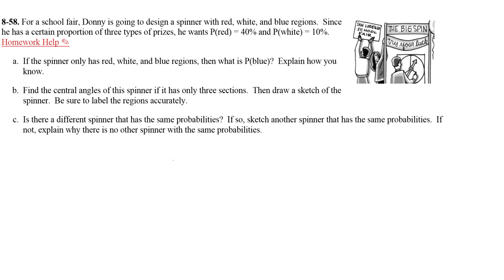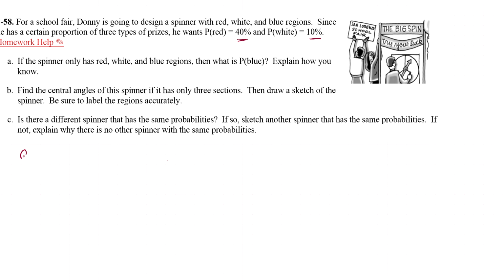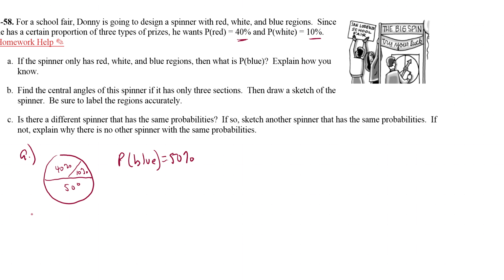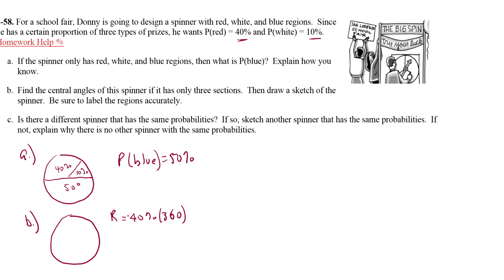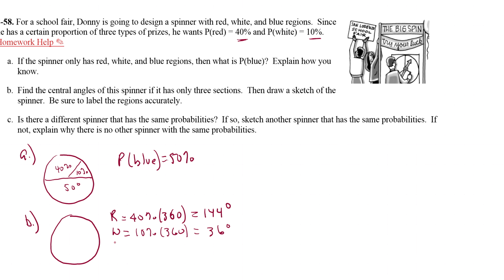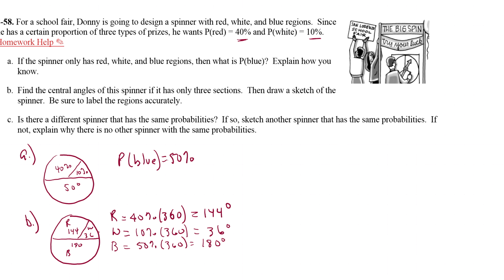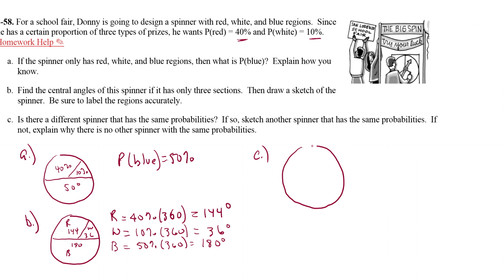H 8 58